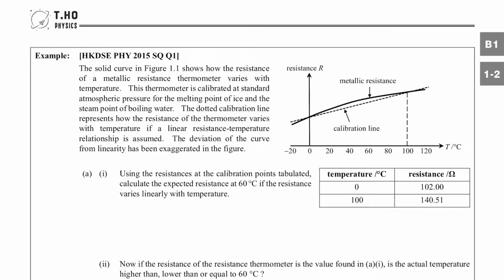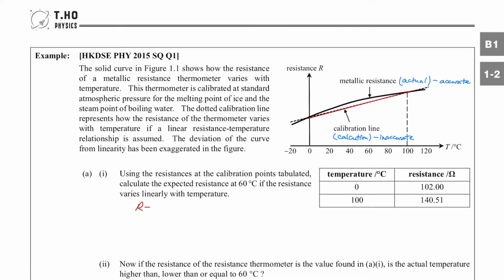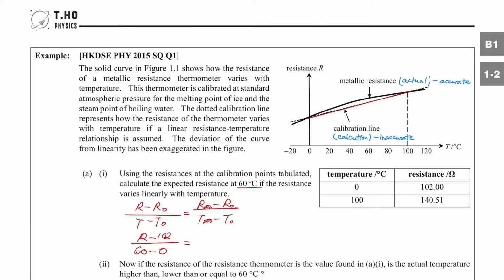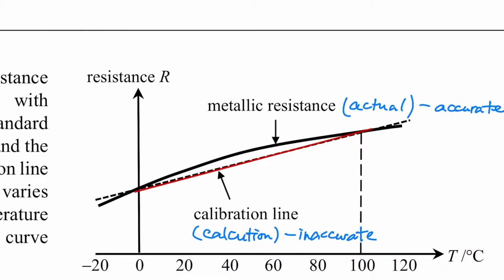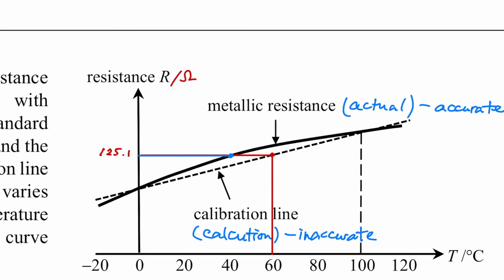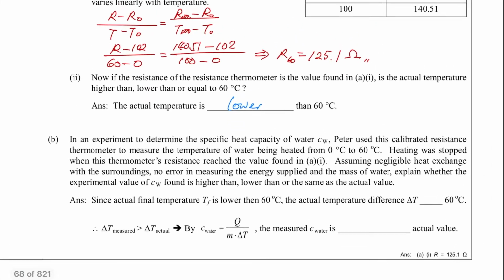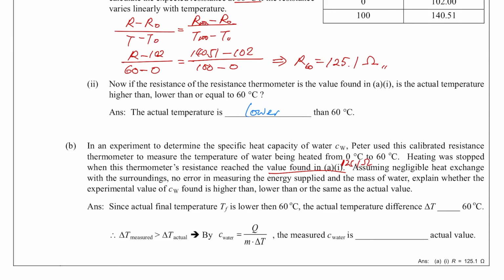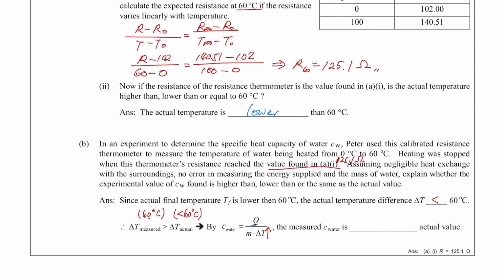(1.1-2) HKDSE PHY 2015 SQ Q1